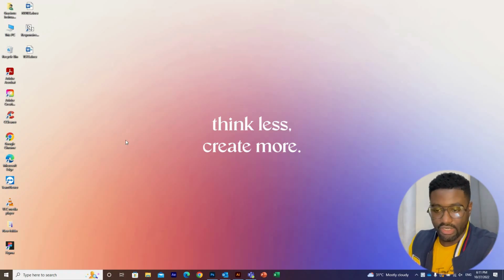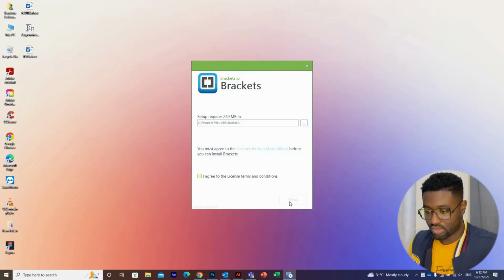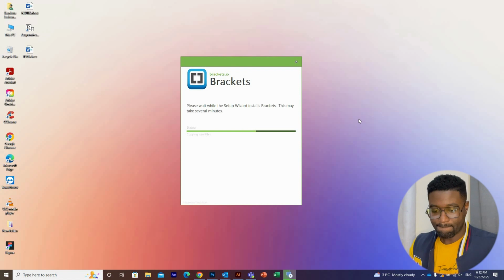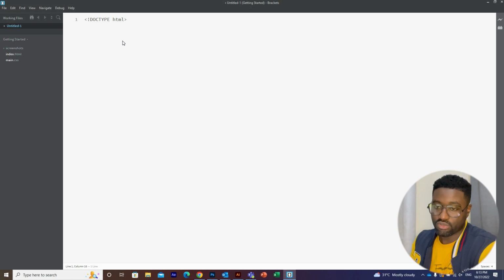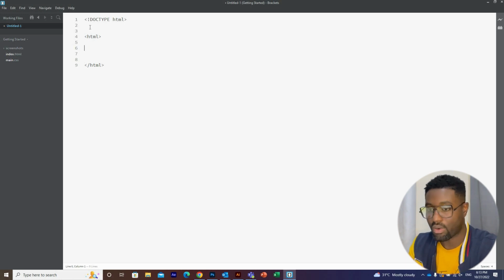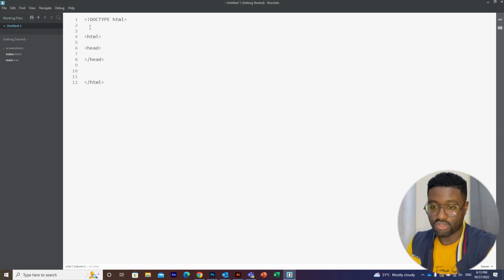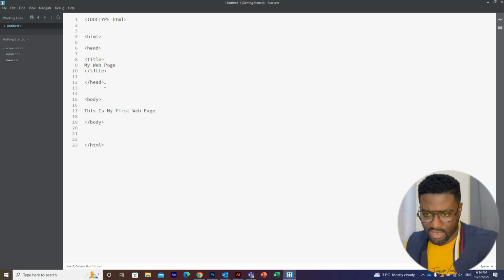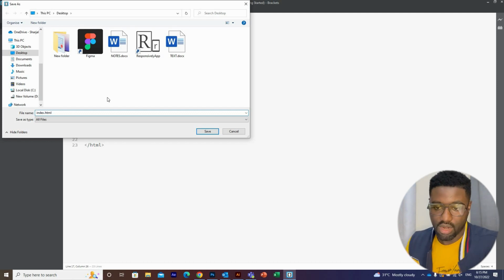Getting Started With Web Design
Hello guys so in the first tutorial we will be learning about the basic structure of every HMTL document. Let's start this journey! ;)